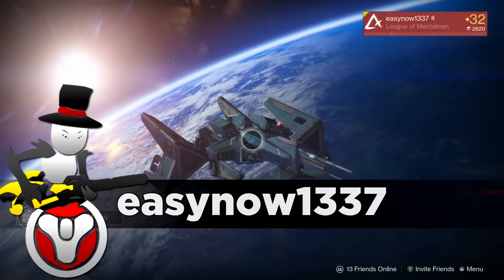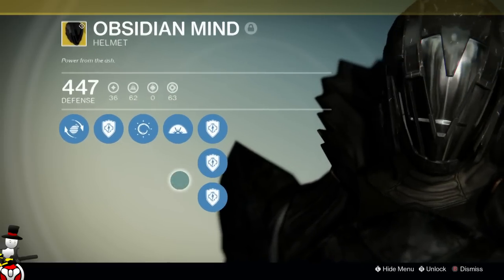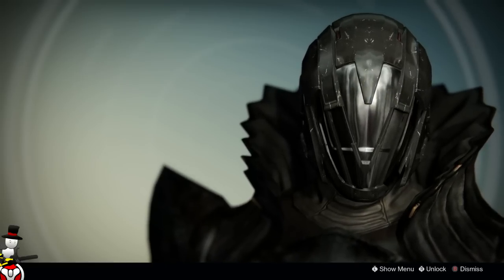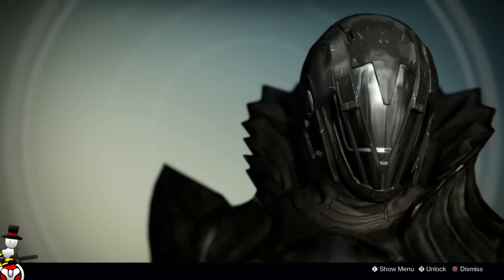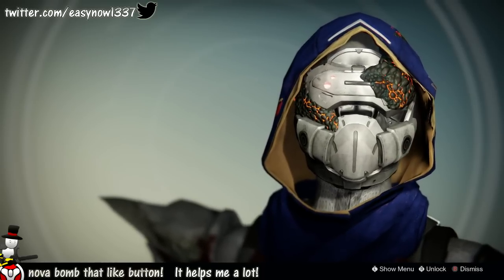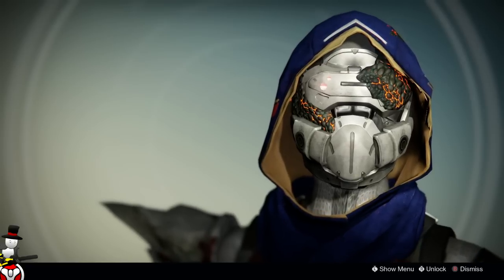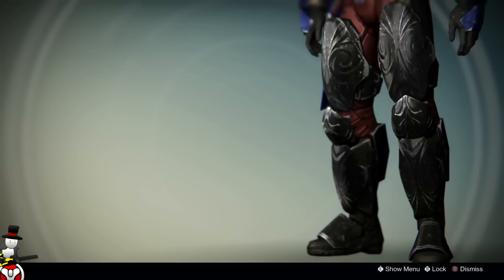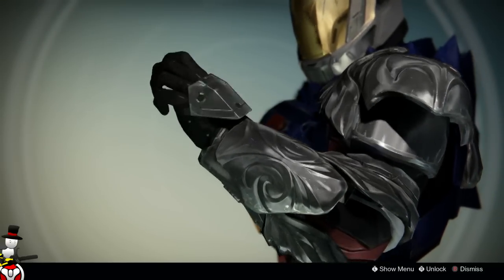Destiny - Best & Most USEFUL Exotic Armor For ALL Classes